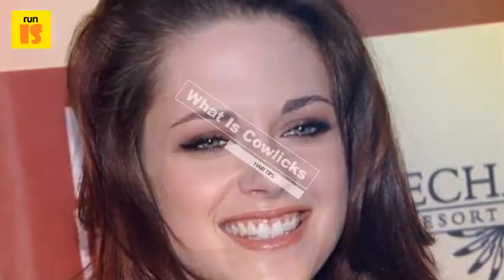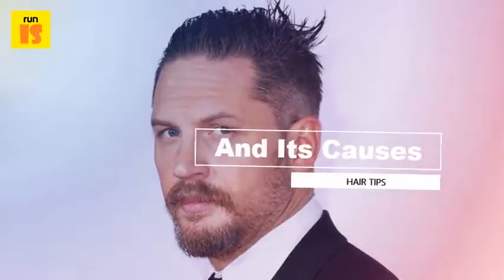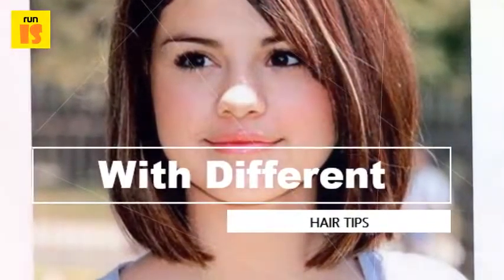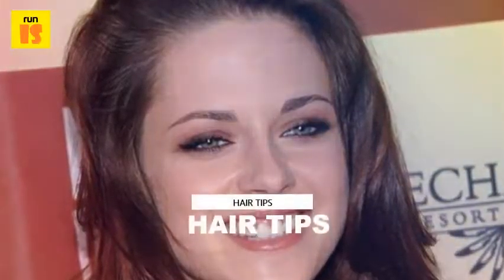What Is Cowlicks And Its Causes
Our goal is to spread knowledge about natural and home remedies to the general public, without making the claim that all of them work for everybody. Right now many people are finding themselves splitting off from things that have been considered mainstream, including medicine, and seeking new or improved ways to live. Everyday Roots is a place to discover and plant new ideas to inspire people to make changes, big or small, that will benefit the wellbeing of everyone. To us, a natural remedy could be defined as simply exercising daily, or eating healthier. After all, it’s the little everyday decisions that will help you live not just a longer and healthier life, but a happier one as well.

In a time when we have so many different types of treatments available, why bother going natural? Why not take the route to wellness that requires less “work?” There’s a bit more to the answer than simply “it’s better for you” (which not many people dispute anyways.) Chemicals ingredients and nasty side effects aside, there are a number of reasons to go natural. Home remedies have helped keep us alive and well for hundreds of years before modern medicine, so they’ve done their part in proving their effectiveness. There are also times where the remedy doesn’t really do a darn thing, but consider the placebo effect. Nothing can beat the mind when it comes to managing the body. Finally, natural remedies are often times quite cost-effective, which is becoming increasingly important as the costs of medical care continues to climb.

Our health defines who we are. It determines the things we can or can’t do, where we can go, how happy we are, how well we can function, and even how long we’ll be around for. Our bodies in turn are what define our health, and therefore all of the above as well. While the human body may be complex, it can still be treated simply and naturally. Being made up of organic stuff like tissues and cells and blood, natural is really the language it understands best anyways. Instead of constantly reaching for chemical-laden medication take some time to try out less abrasive ways of feeling better, and help your health stay sound and wholesome in not just the short-term, but the long-term as well.